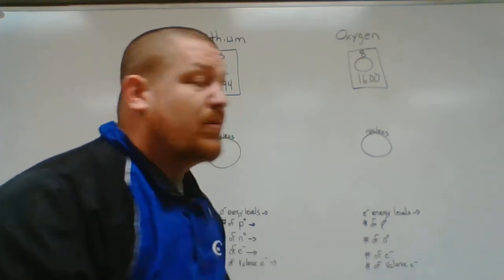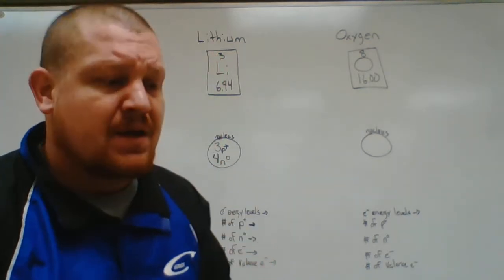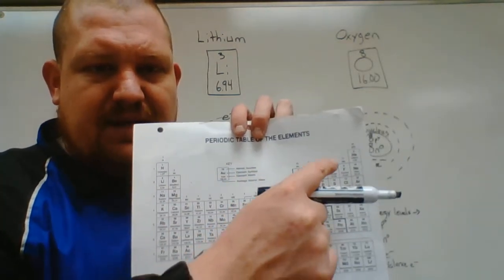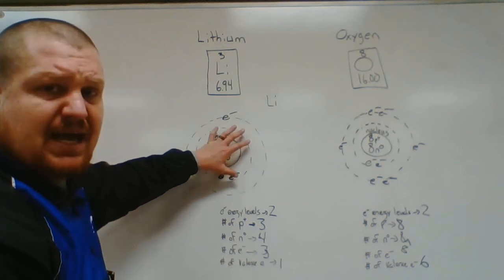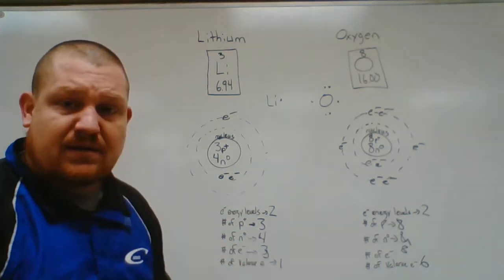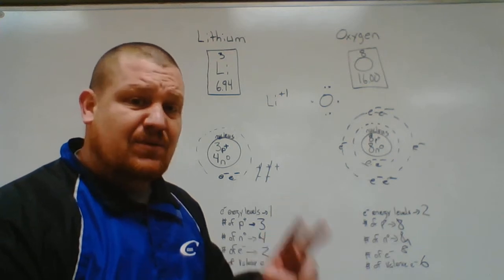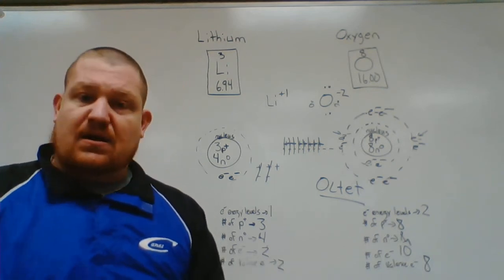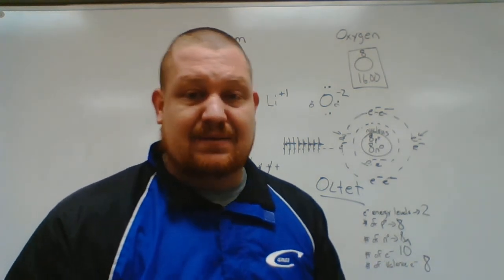Ions Part 1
What happens when atoms form Ions. This does not go into ionic bonding or compounds, just simple how does the structure of the atom change when it ionizes.